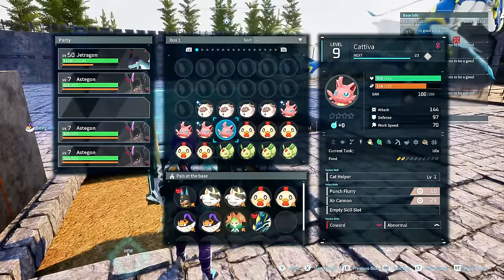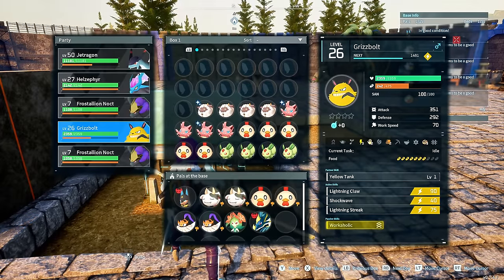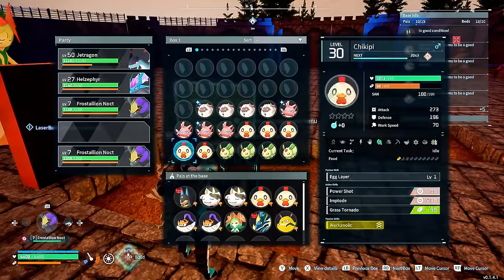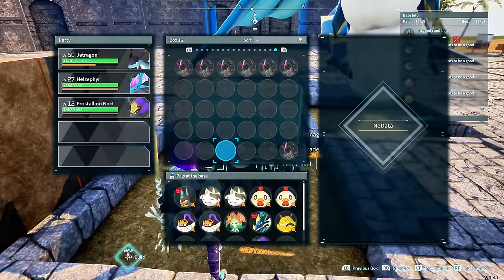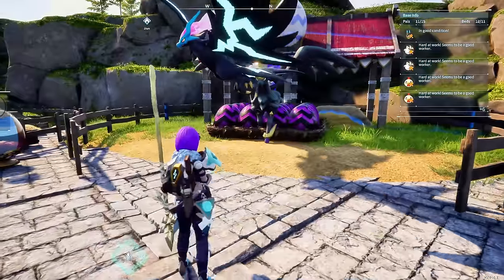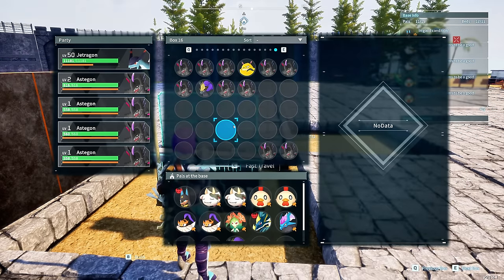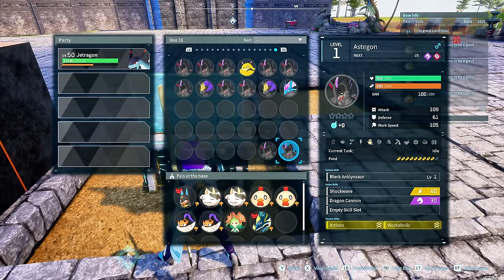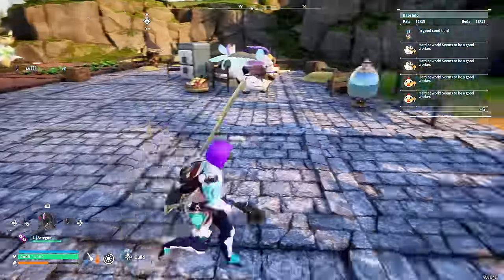Palworld How to Get BEST PAL PASSIVE SKILLS - Palworld Best Pals to Breed for OP Passive Skills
Palworld How to Get best PASSIVE SKILLS - Palworld Best Pals to Breed for OP Passive Skills.

Try my method to getting the right Passive skills in palworld and know what to breed to get the correct passive skills.

Become OP in Palworld by knowing wich passive skills to unlock for everything that you need for pals, working, fighting and more.